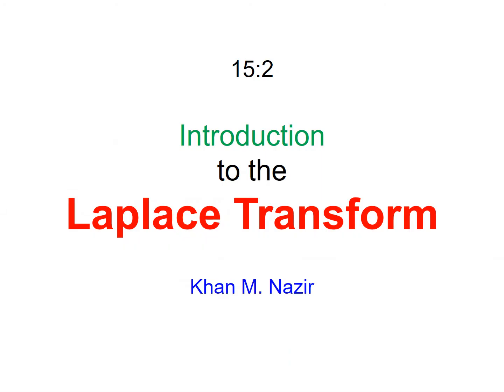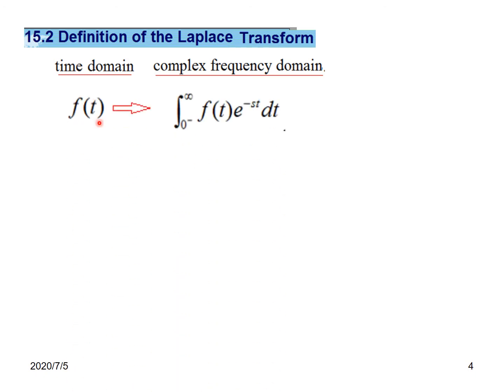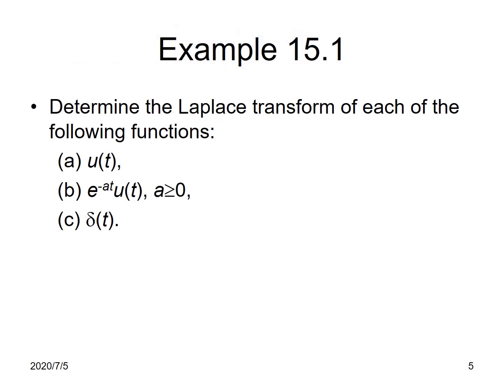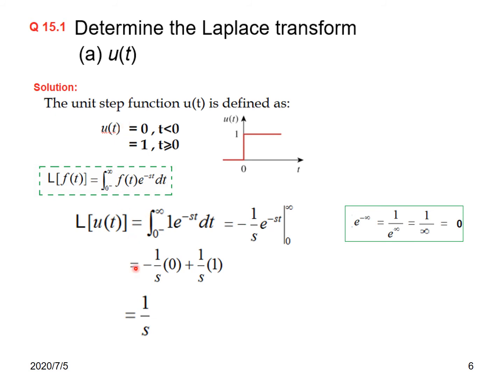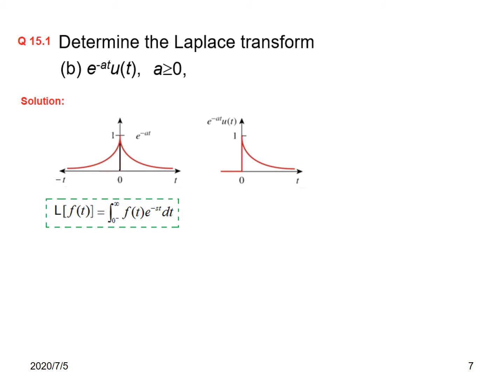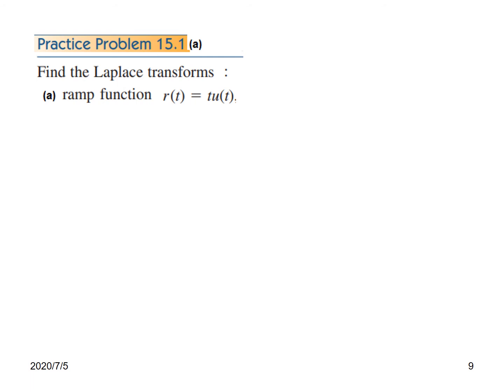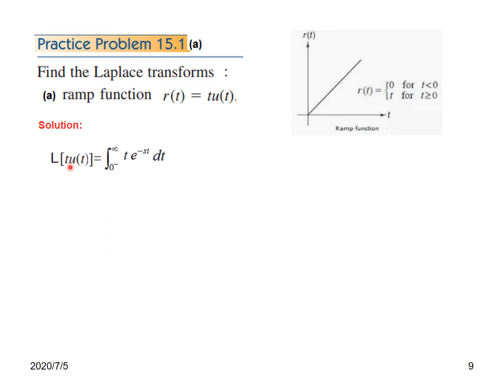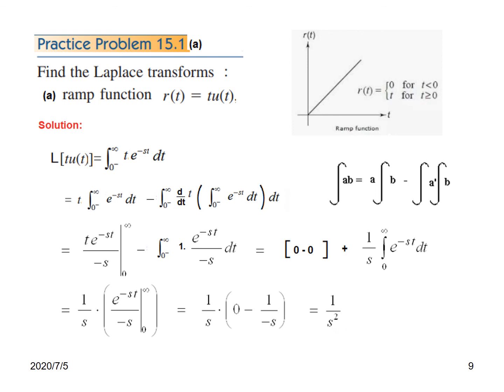(English)ENA || Ch-15 || Introduction to Laplace Transform|| Example 15.1 || Practice 15.1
Example 15.1, Practice Problem 15.1|| (English)(Alexander & Sadiku)
Time Stamp:   0:30 Why Laplace transform,  2:00 Definition of Laplace transform,  3:45 Example 15.1,  10:00 Practice Problem 15.1 (part 1)

In this video, we discuss the basics of Laplace transform. Also discussed in the technique to find Laplace transform of fundamental signals.

Practice Problem 15.1:  Find the Laplace transforms of these functions: that is, the ramp function; A and B